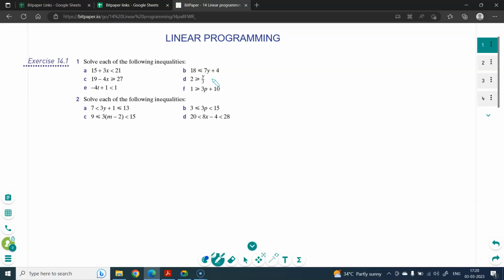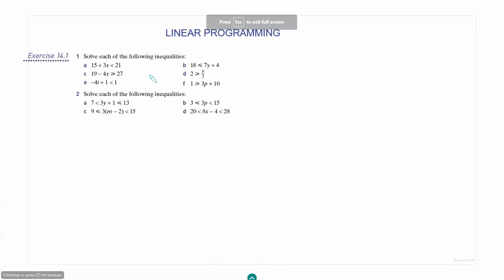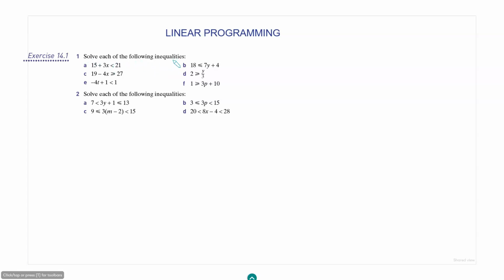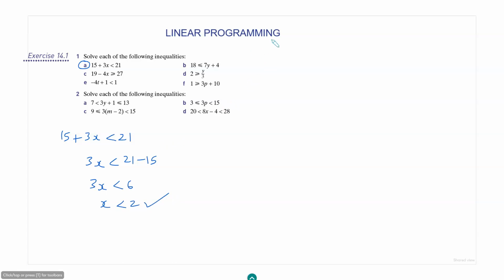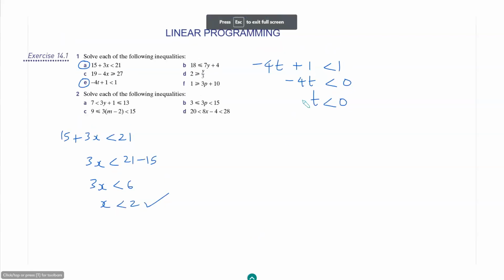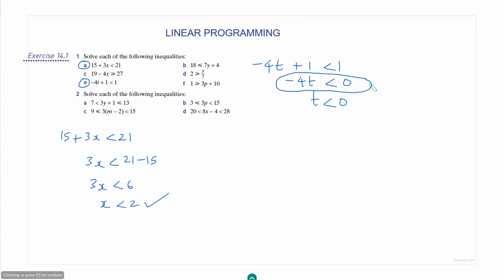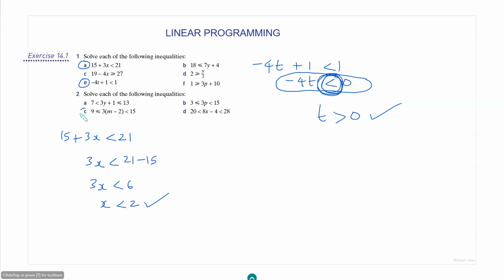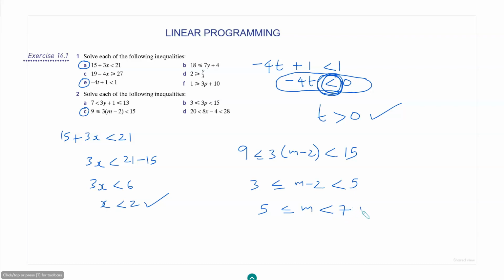14 Linear programming | Solving inequalities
In this video, we discuss the first part of the chapter "Linear programming".

- Learning online is easy - enroll for a free demo today!